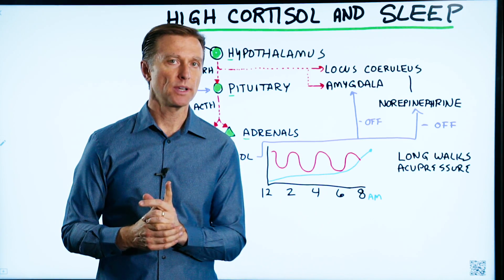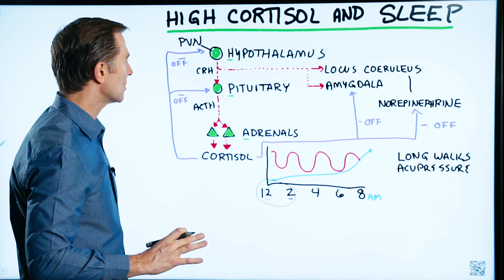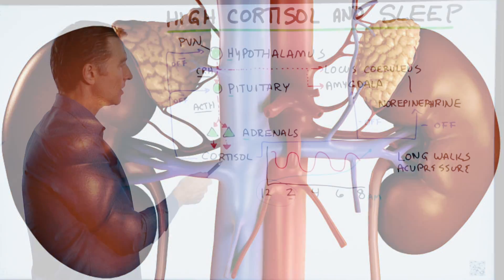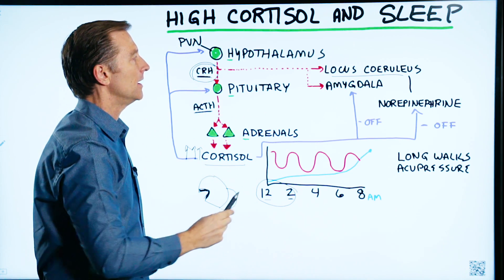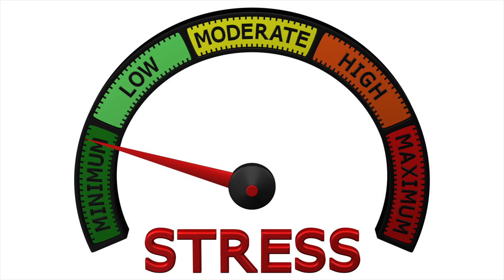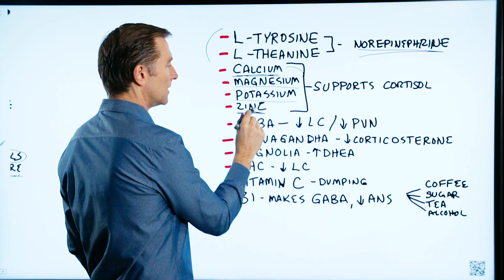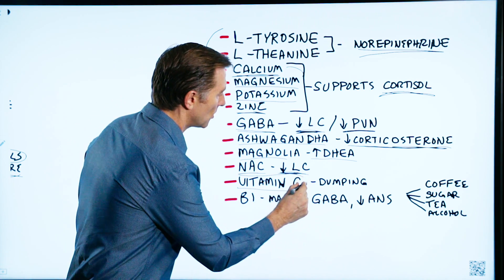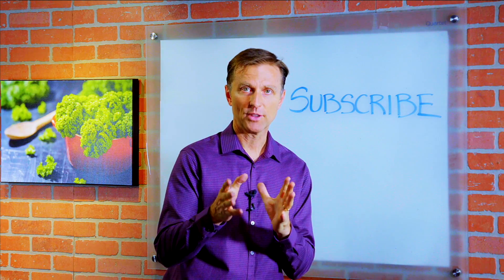High Cortisol Ruining Your Restful Sleep? – Cortisol and Sleep Connection – Dr.Berg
. . Join my FREE 30-Day Low-Carb, No-Cheat Challenge Here!

Do you wake up feeling just as tired as when you went to bed?  Try this

Timestamps
0:04 What is cortisol?
0:17 About sleep cycles
1:02 What happens with cortisol
1:27 How cortisol is regulated in the body
5:35 What do you do with high cortisol?
6:43 What you can take to reduce stress?

In this video, we’re going to talk in-depth about the relationship between high cortisol and sleep.   What is cortisol? Cortisol is a stress hormone that has a lot of different functions with the immune system for countering stress. It’s a survival hormone.   *High cortisol can definitely interfere with restful sleep.   Between about 12am and 2am, you should have the lowest amount of cortisol. The highest level of cortisol is between 6am and 9 am. But, in some cases, cortisol can get higher during the night and counter deep sleep. You might be sleeping, but you’re not getting deep sleep or restful sleep.   There can be a problem with different parts of the brain that are activated and then prevent you from getting restful sleep, all because your cortisol will not turn off.  The goal is not to keep cortisol at zero but to help normalize cortisol, so you don’t have anything interfering with your sleep cycles. But, you still need to have the function of cortisol, which is vital.

What to do about high cortisol:
• Figure out what’s causing you stress and do what you can to handle it
• Go for long walks (45-60 minutes every day outside and disconnected)
• Try my do it yourself acupressure technique

What you can take to reduce stress:
• L-tyrosine
• L-theanine
• Calcium
• Magnesium
• Potassium
• Zinc
• GABA
• Ashwagandha
• Magnolia
• NAC
• Vitamin C
• Vitamin B1